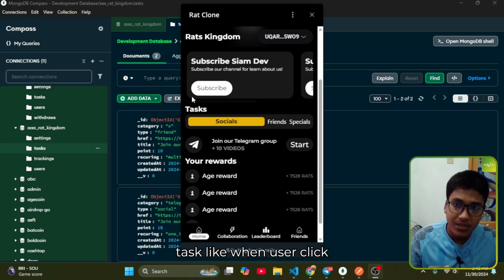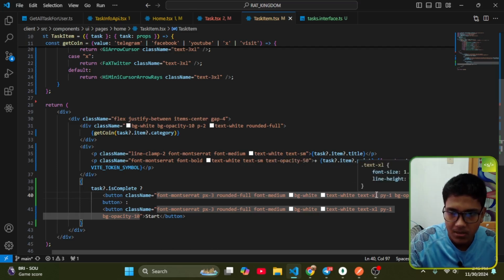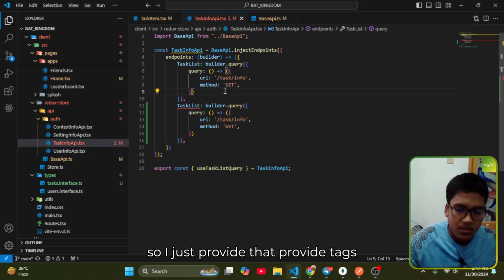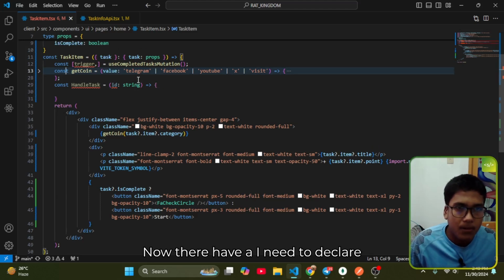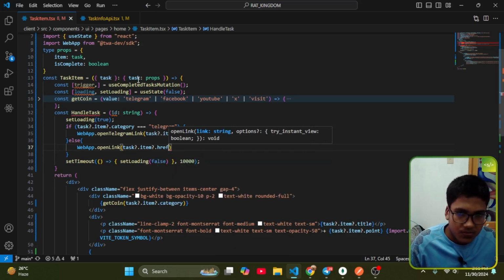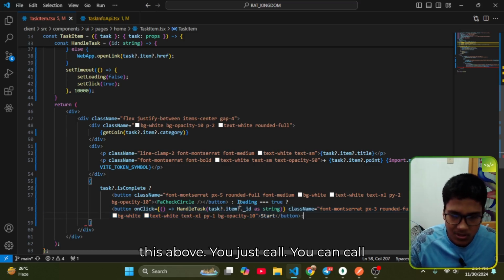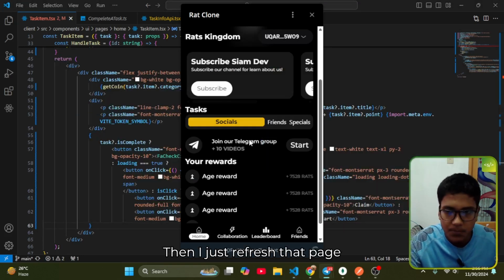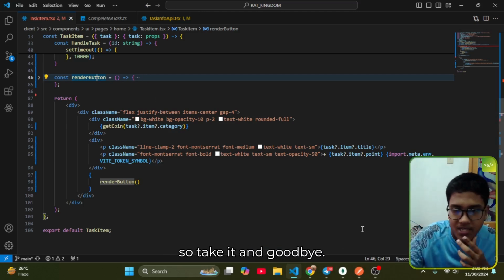Complete Telegram Mini Apps | Server Side | #20 | Siam Shekh